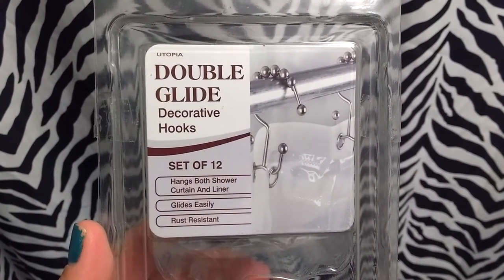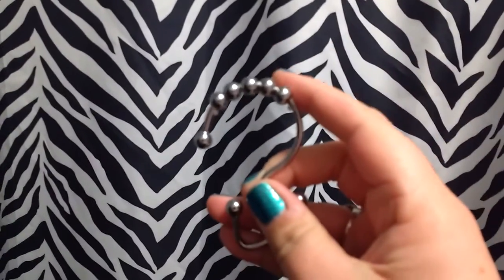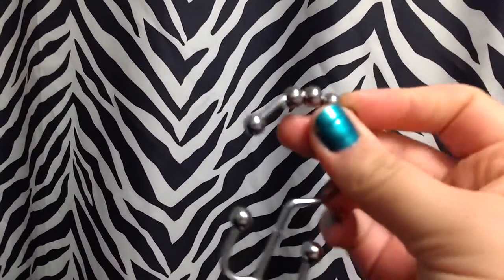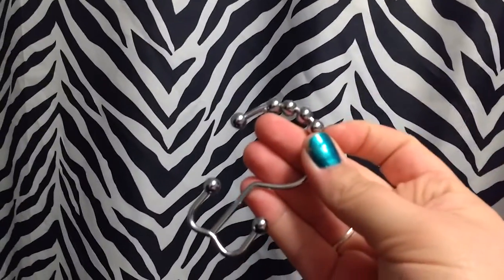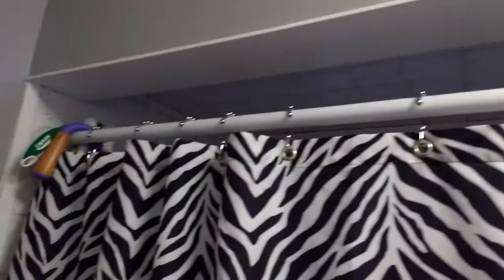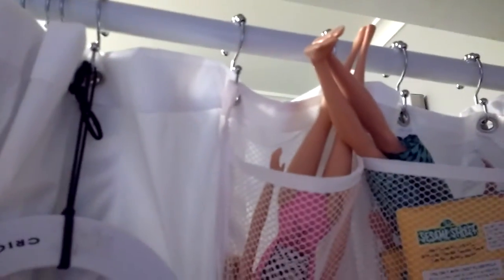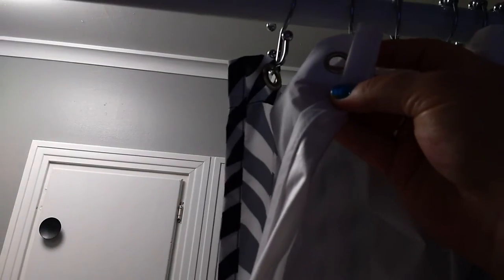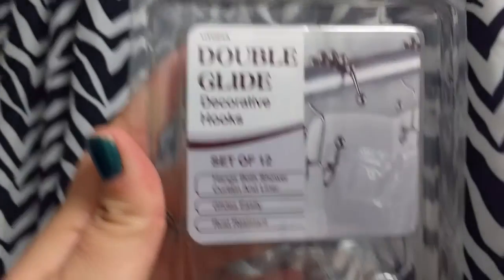Double Glide Roller Shower Curtain Hooks by Utopia Bedding Review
Plastic round shower hooks just don't stand up to these awesome Utopia Double Glide Roller Shower Curtain Rings / Hooks. The fact that they simply hook on your curtain rod without having to be opened and pushed over was enough for me to love them at first, then the more I used them the more reasons I found to like them even more. Each hook has two subsequent hooks on the bottom allowing you to hook up to two shower curtains/liners simultaneously. This worked well for me as I like to have a water proof curtain on the inside of my shower and a decorative one on the outside. I was using two sets of plastic rings, but these hooks make it easy to hook and unhook for washing as well as hanging is easier. No more having to pull apart a snapping ring and tire out your arms in the process! Simply hook your curtain on these and you are good to go! Makes my life so much easier, and you only have to use 1 set of 12 to put up two curtains instead of 2 sets of 12 rings! I also have a mesh shower caddy that I use for my 3 year old's toys and these hooks make it easy to put up and take off for washing as well. Plus the 100% High Quality Stainless Steel, Polished Chrome looks amazing and sleek in my bathroom, and the beaded rollers make them so nice to easily glide back and forth. How did I ever go through life without these before? I will never go back to terrible rings again! Definitely recommend this product to anyone! I received this product at a discounted rate in exchange for an honest review.